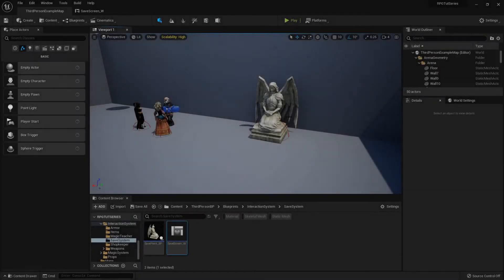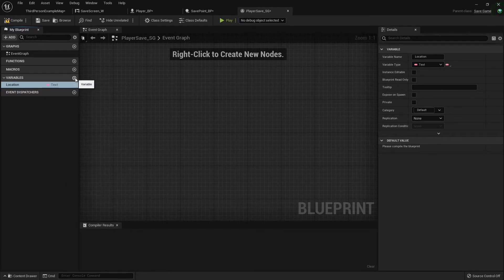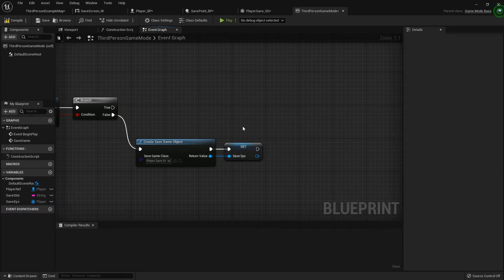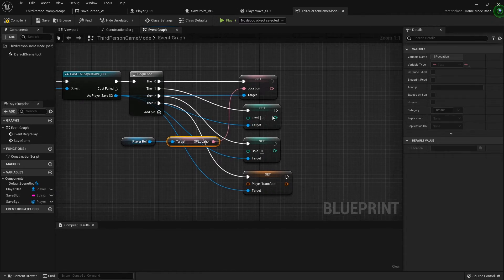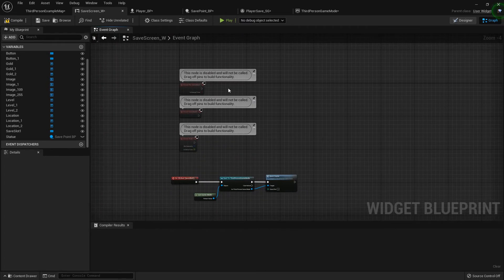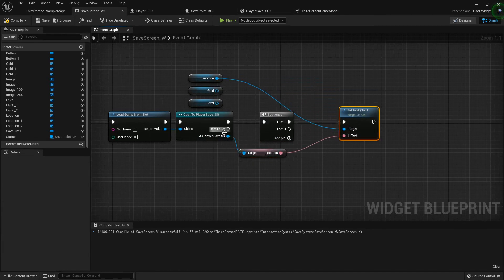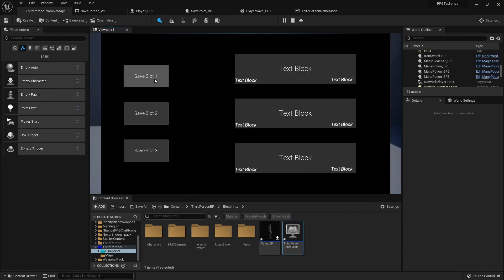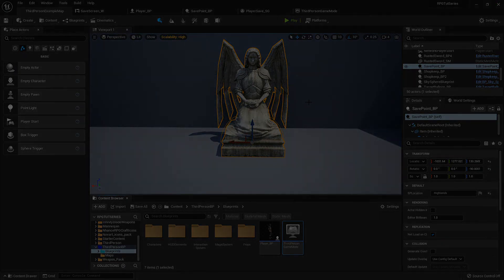Unreal Engine RPG Tutorial Series #46 - Saving Data Part 1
Time to finally start saving our data to slots so that we can later load it and continue our quest! We'll go over all the stuff needed to create our save slots, save our game, and reflect the saved data in our save screen.
Next video we'll go over saving ALL of the data, this one is just to establish the process and the next one i'll go through the more tedious process of linking EVERYTHING that we'll need to save (stats, inventorys, equipment, spells, etc lol..)